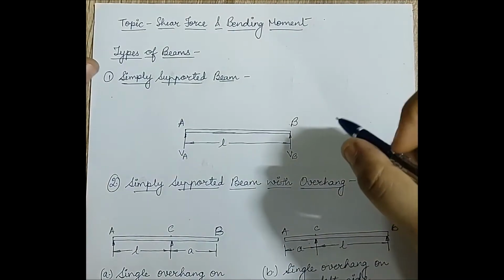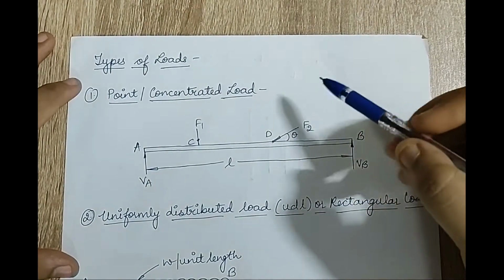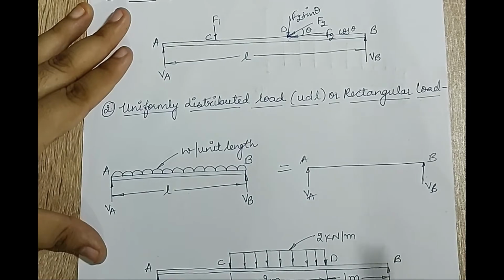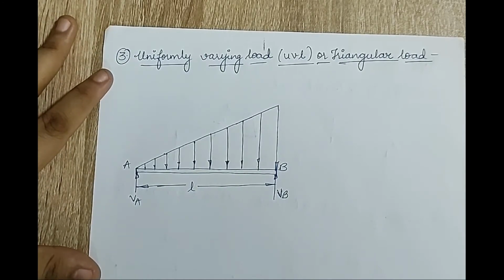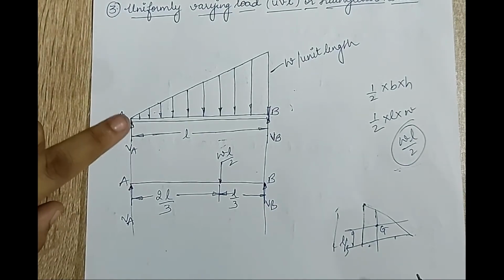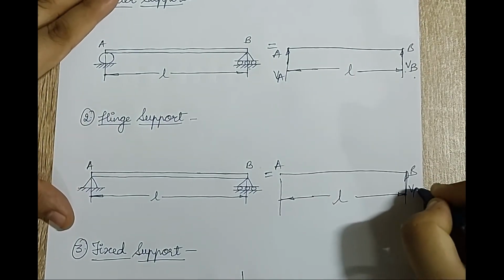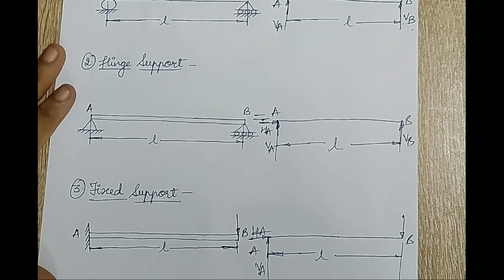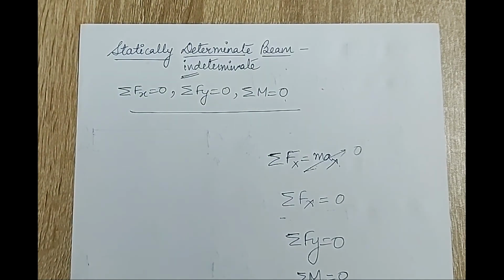Types of Loads | Types of Beams | Types of Supports I Theory | SFD and BMD | L-1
This video is the first lecture on the topic Shear Force and Bending Moment of Strength of Materials Course. It discusses about types of supports, types of beams and types of loads necessary for understanding SFD and BMD.